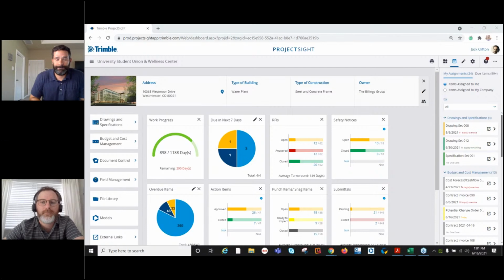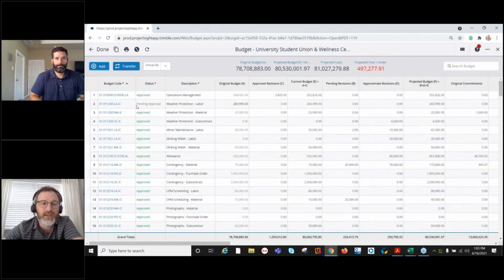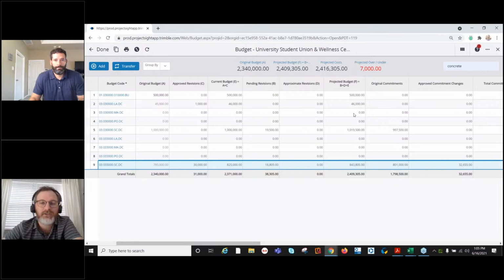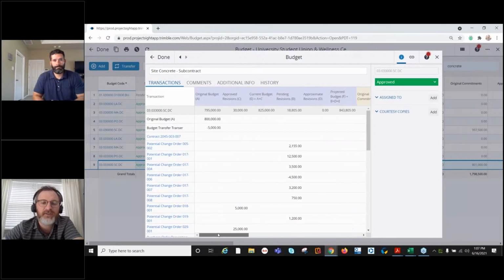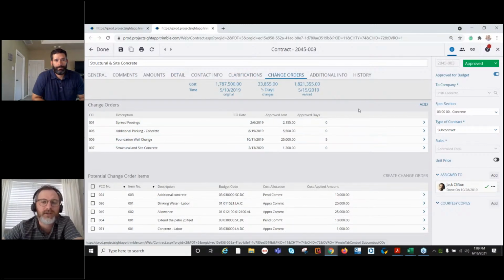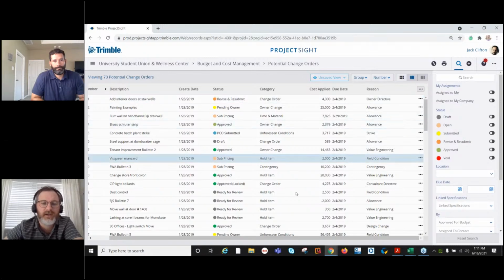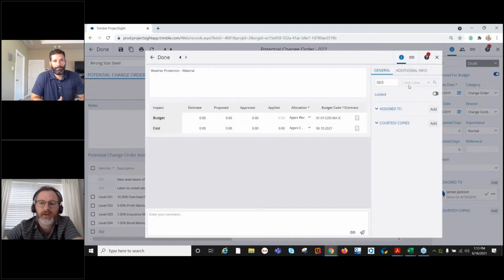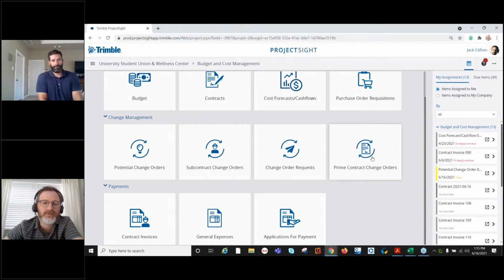ProjectSight in a Flash - Budget and Cost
The industry standard in construction budget software and cost management software from the makers of Prolog helps your project team to manage project finances to maximize profits and minimize cost.